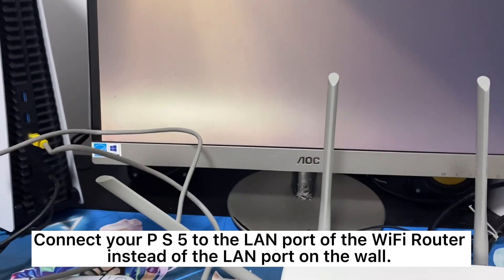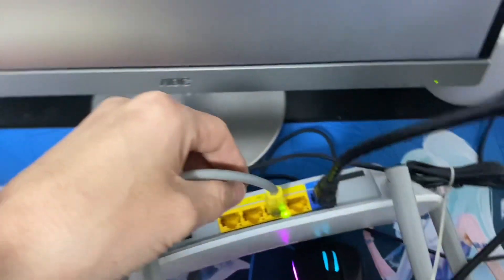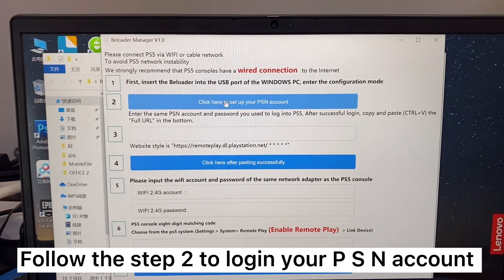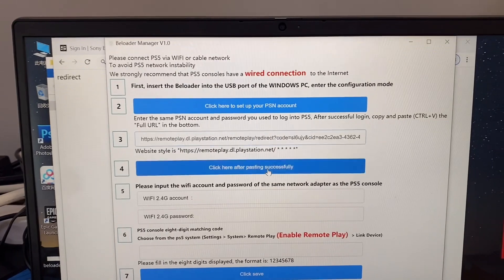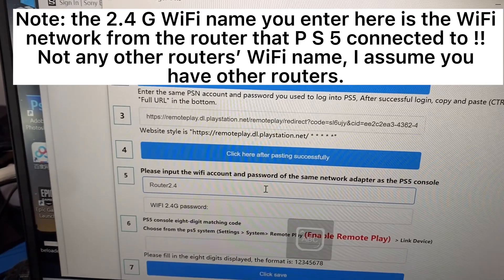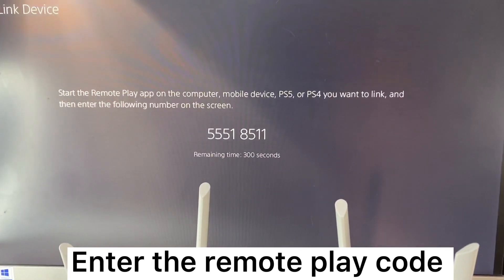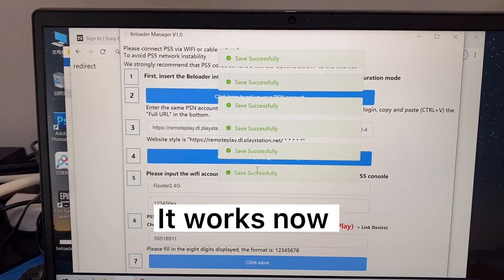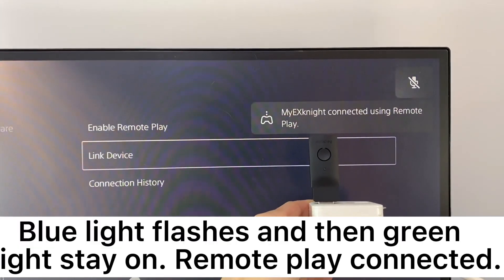PS5 Wired Connection + EXknight Beloader Set Up Guide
Since Remote Play requires high speed internet connection. We recommend put PS5 , Beloader adapter and the WiFi router in the same room for best WiFi signal. High-speed Internet connection for best performance, we recommend a high-speed connection with upload and download speeds of at least 10Mbps. Meanwhile, we recommend plugging the Beloader adapter into an usb charger with at least 5V 2A instead of console USB port for reliable power supply.